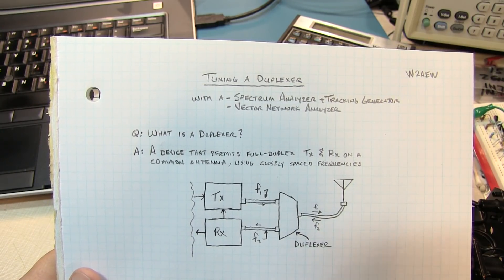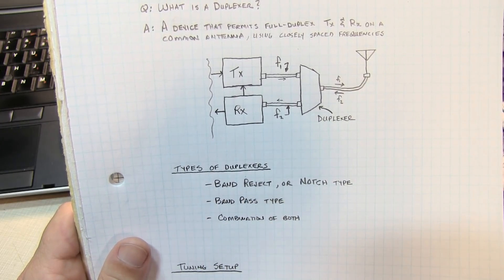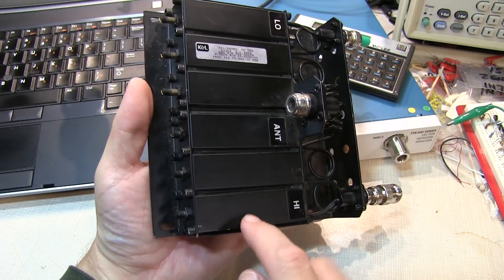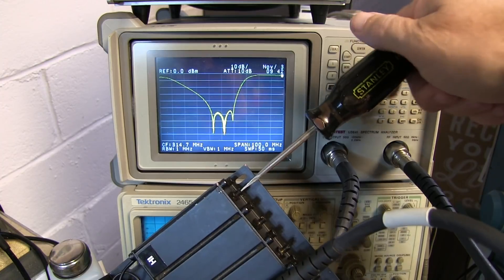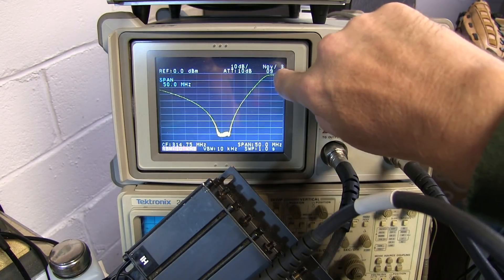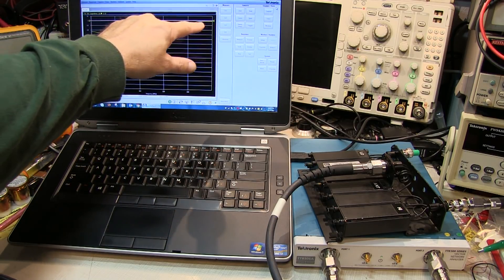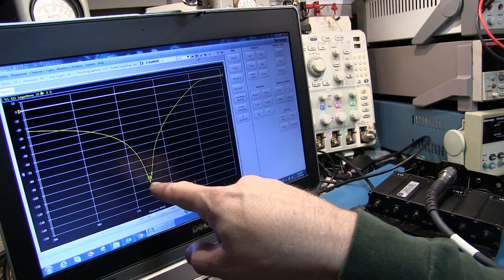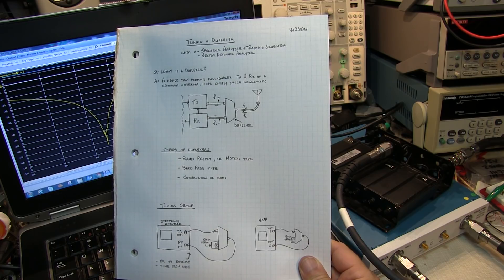#270: Tune a Duplexer with a Spectrum Analyzer + Tracking Gen or VNA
This video shows how to tune a notch-type duplexer using a spectrum analyzer with a tracking generator, as well as with a vector network analyzer (VNA).  It also discusses the basics of what a duplexer is, and a quick review of the most popular types.  Notes from the video can be found here: